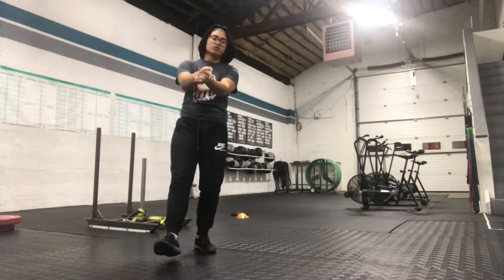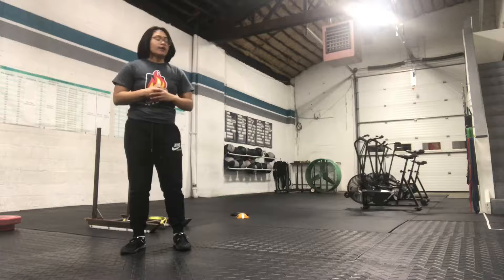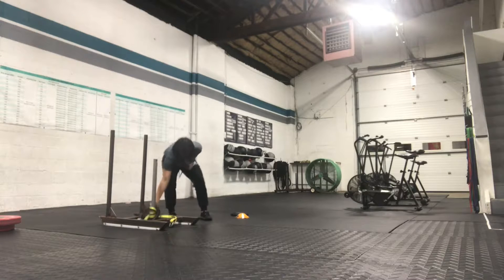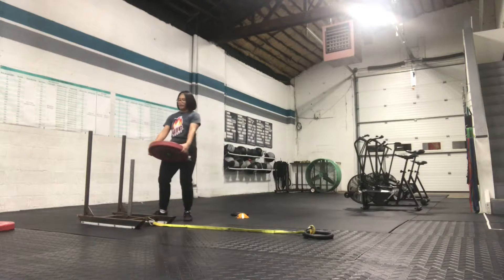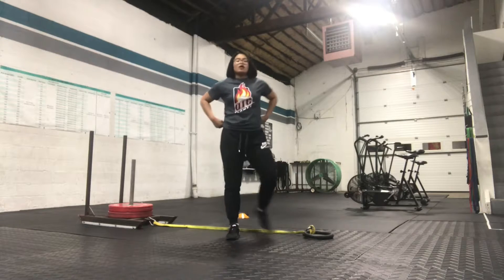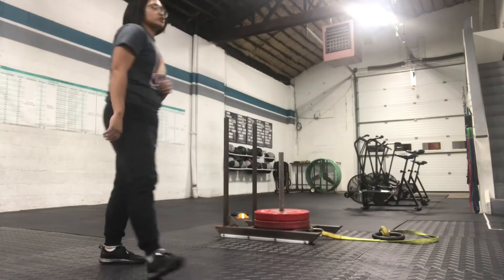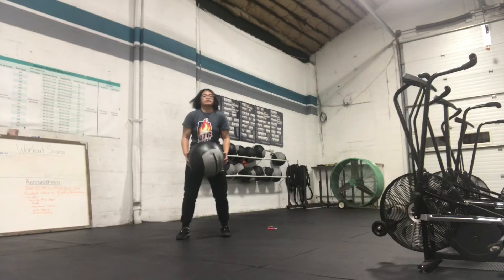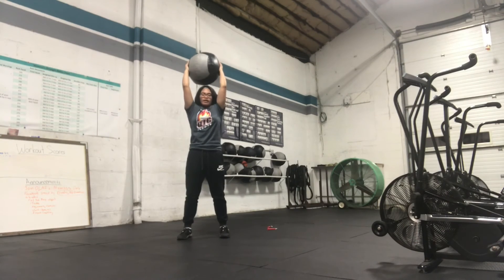16 min - sleds, ropes and slams